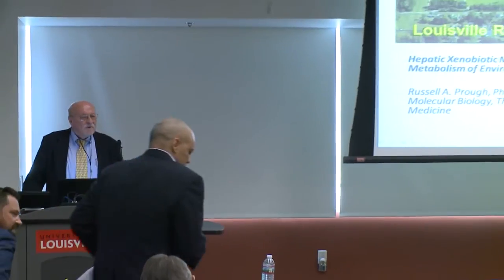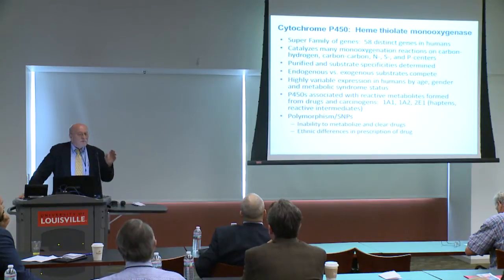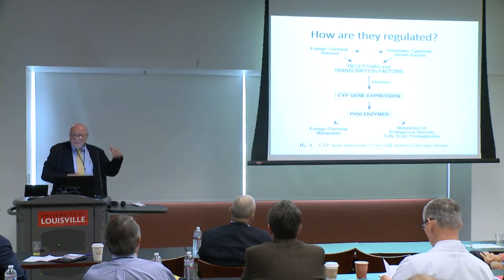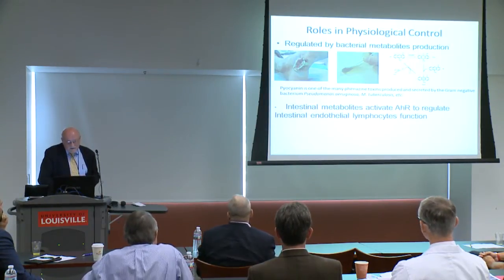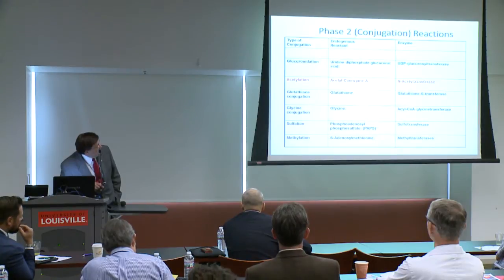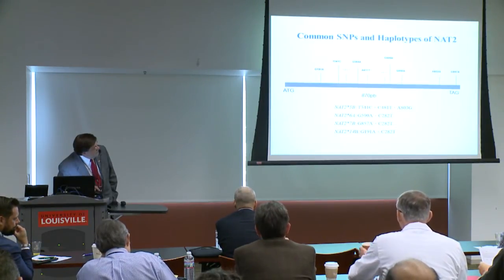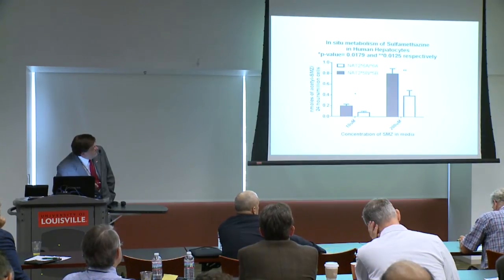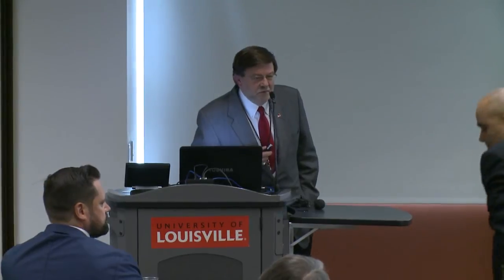Phase 1 and Phase 2 Xenobiotic Metabolism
Presenters: Russ Prough, PhD, University of Louisville; David Hein, PhD, University of Louisville
Hepatic Xenobiotic Metabolism